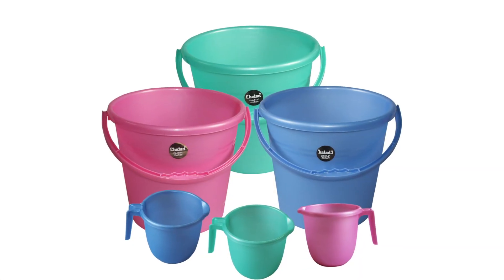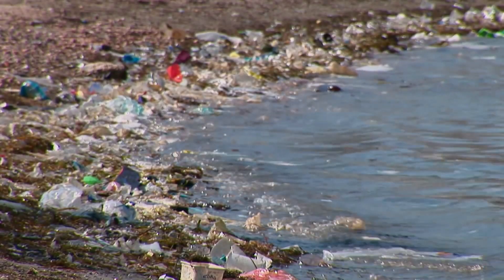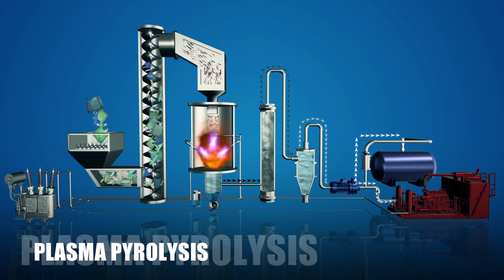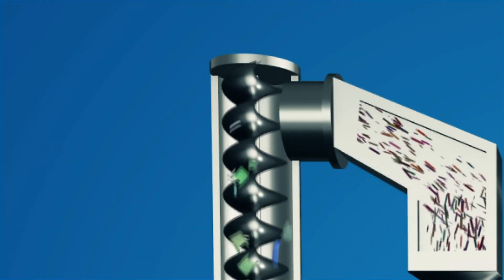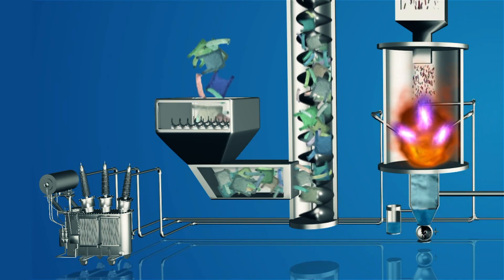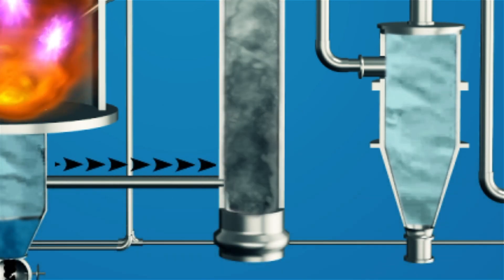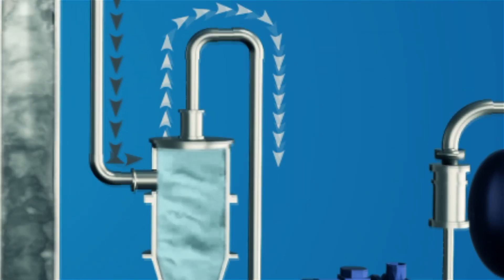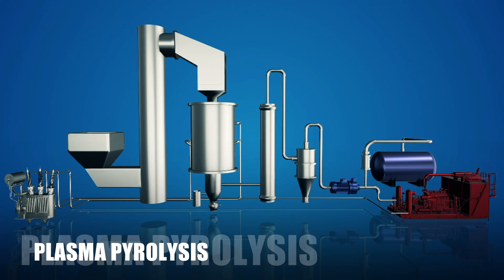PLASTIC WASTE TO ENERGY THROU PLASMA GASIFICATION PLASMA PYROLYSIS ENG